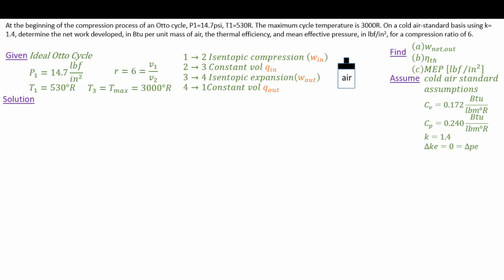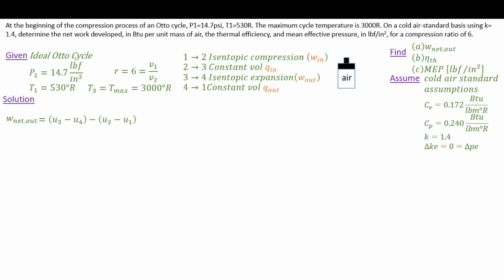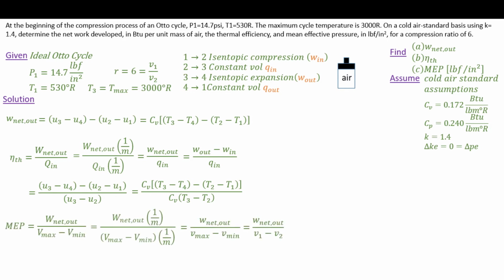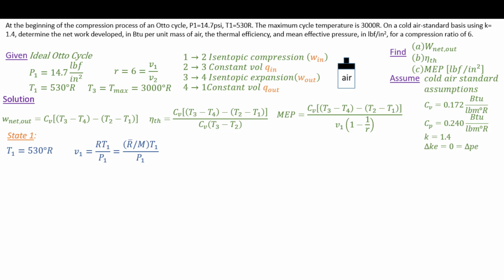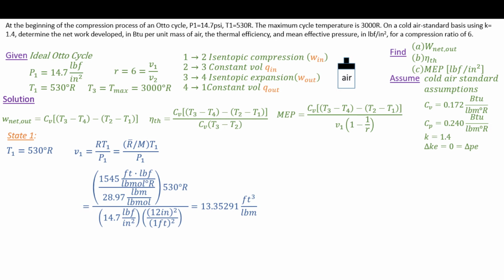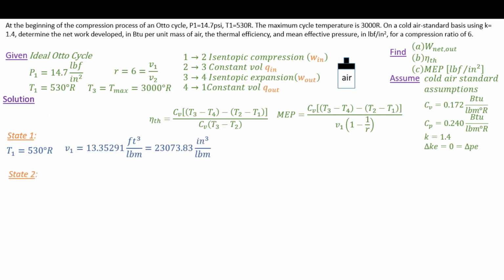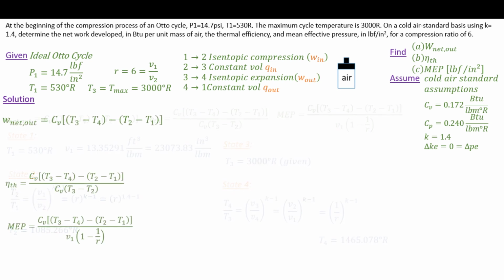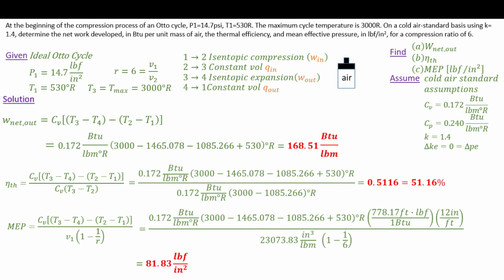Thermodynamics Chapter 9 Problem 2